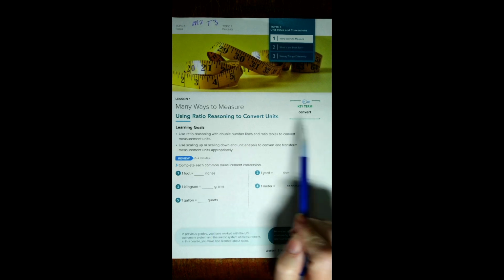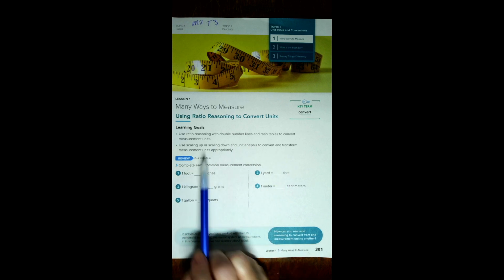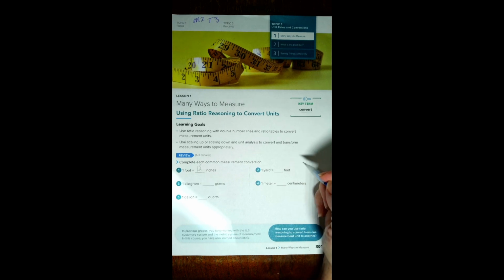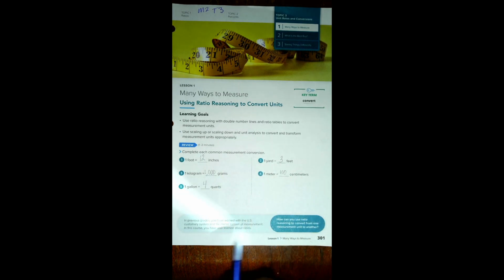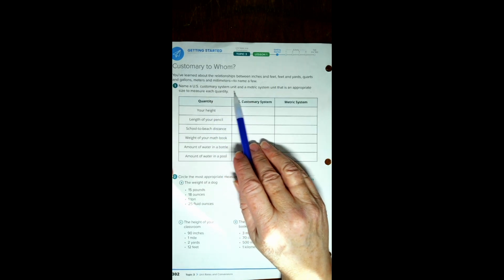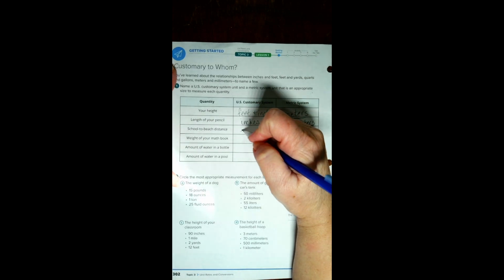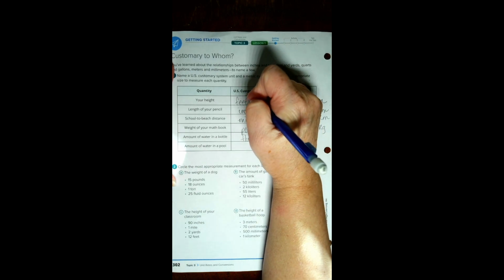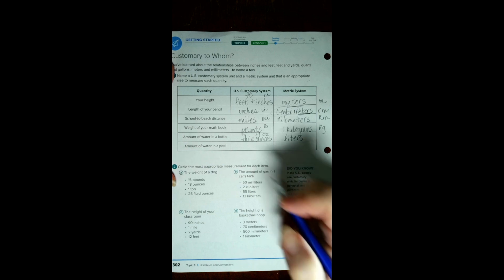M2T3L1 Intro & Getting Started